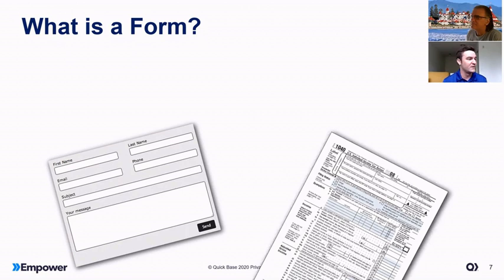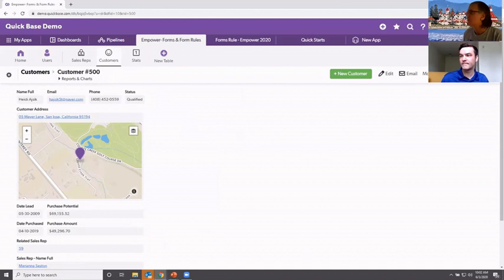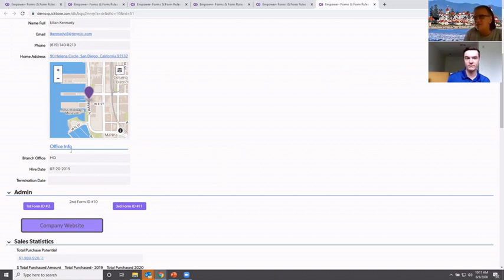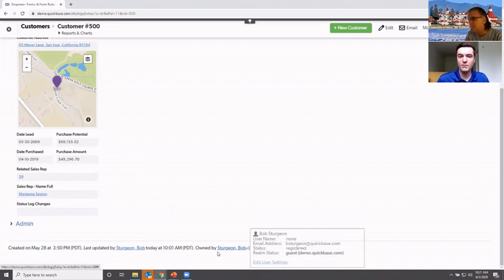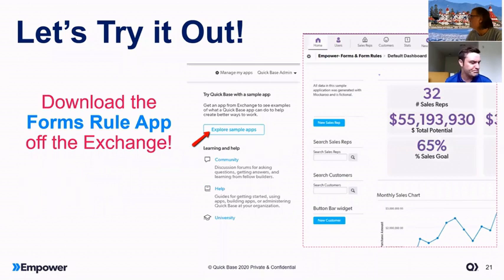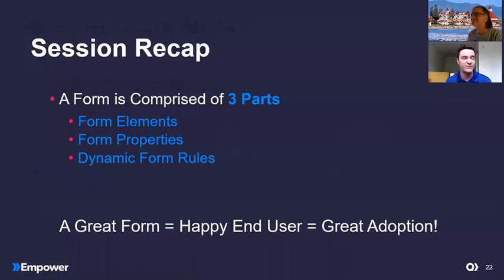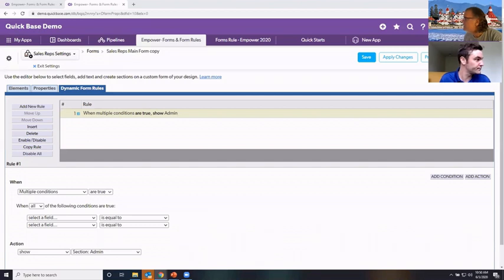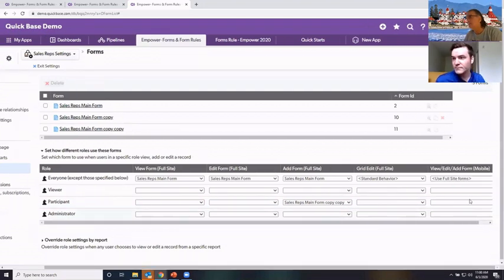Forms Rule! All Things Forms & Form Rules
Forms are a critical element in your application and most often the place for end user interaction. In this session you’ll learn how form design can influence end user behavior, how applying dynamic form rules can simplify workflows and how to customize form views and editing permissions based on roles. Hands-on exercises will empower you to design optimized forms by understanding the different techniques you can employ to drive desired outcomes.